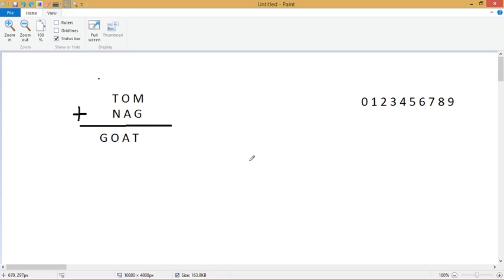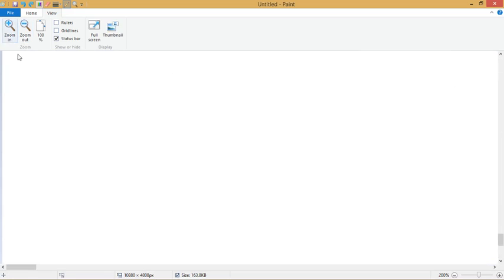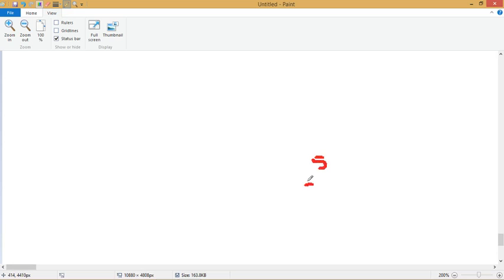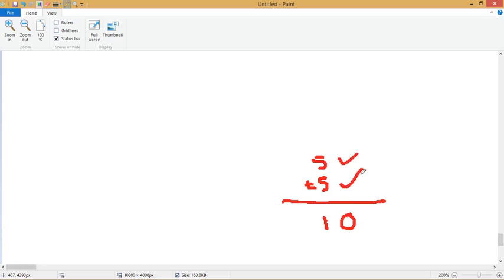AI Cryptarithmetic problems for beginners tutorial Part[1/2]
FOR THE NIT-A CSE STUDENTS ... EXCLUSIVELY. !
The solution for this problem is unique, apart from the fact that O= 0, G=1. Rest of the numbers can be considered anything like
  T O M    assigning     7 0 6
  N A G    assigning  + 3 5 1
G O A T     adding ---#10 5  7

THIS ABOVE SOLUTION IS ALSO CORRECT..!

Good luck solving...